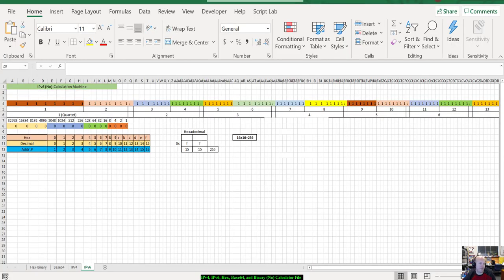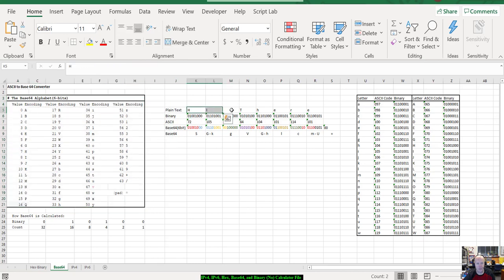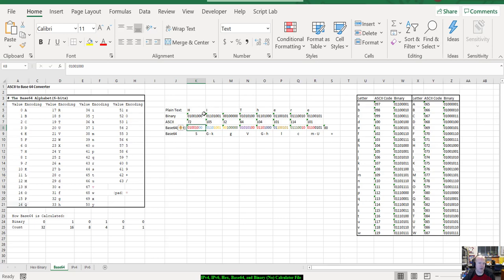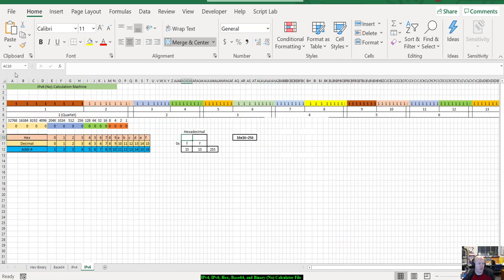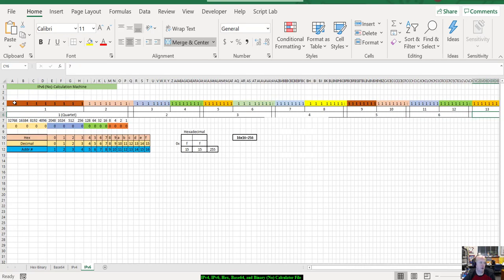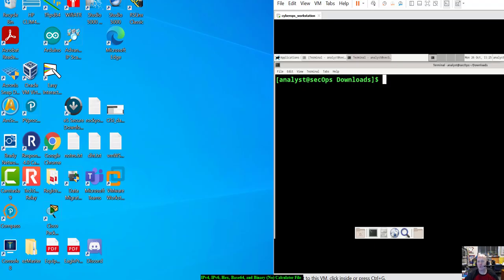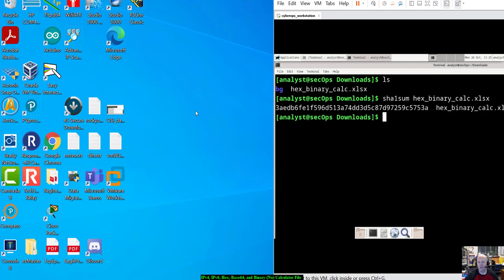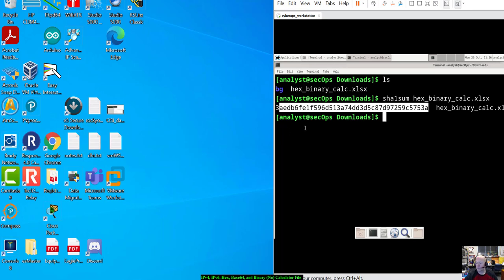IPv4, IPv6, Hex, Base64, and Binary (No) Calculator File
A bunch of Subscribers were wanting this file so I decided to upload it.
SHA1 Hash/Checksum:  3AEDB6FE1F596D513A74DD3D5C87D97259C5753A